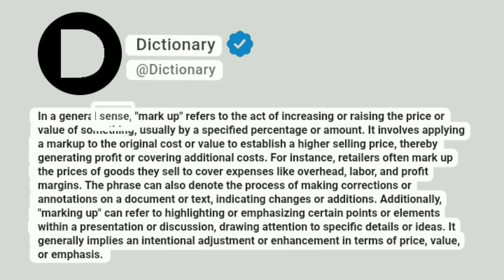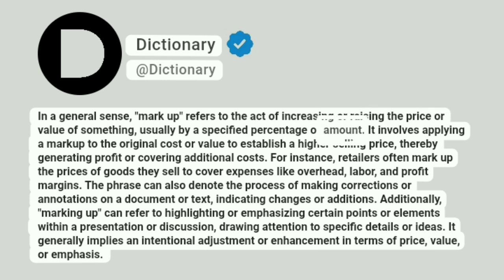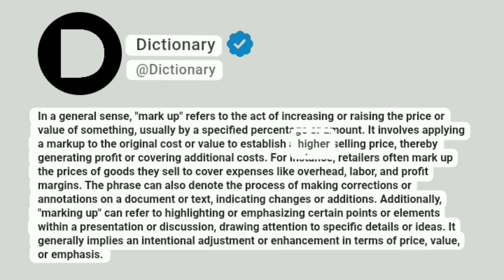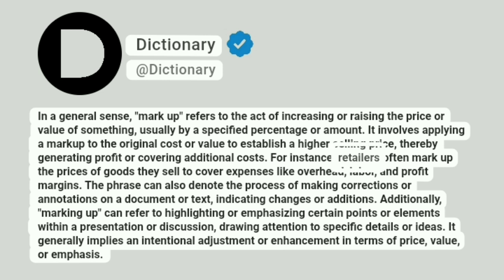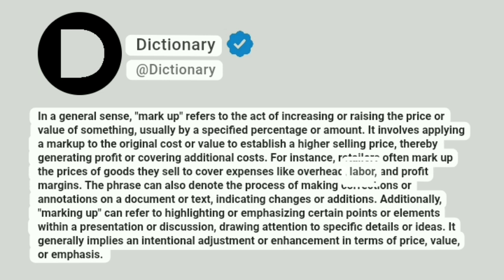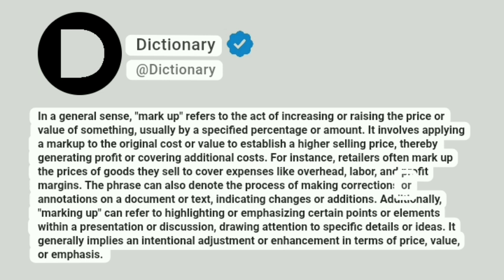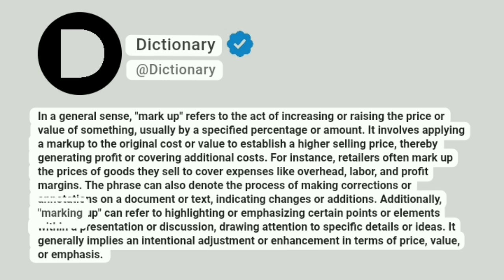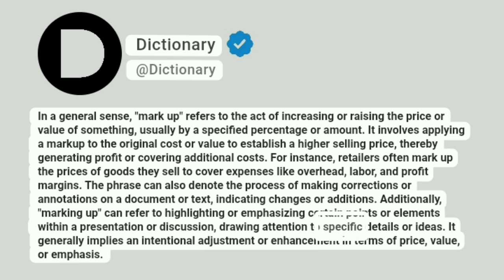Mark up Meaning In English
In a general sense, "mark up" refers to the act of increasing or raising the price or value of something, usually by a specified percentage or amount. It involves applying a markup to the original cost or value to establish a higher selling price, thereby generating profit or covering additional costs. For instance, retailers often mark up the prices of goods they sell to cover expenses like overhead, labor, and profit margins. The phrase can also denote the process of making corrections or annotations on a document or text, indicating changes or additions. Additionally, "marking up" can refer to highlighting or emphasizing certain points or elements within a presentation or discussion, drawing attention to specific details or ideas. It generally implies an intentional adjustment or enhancement in terms of price, value, or emphasis.